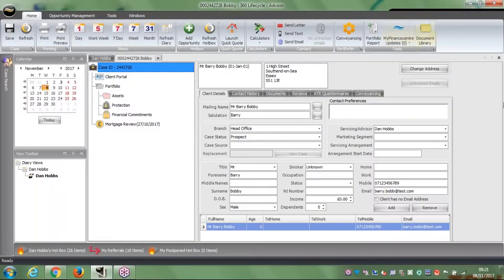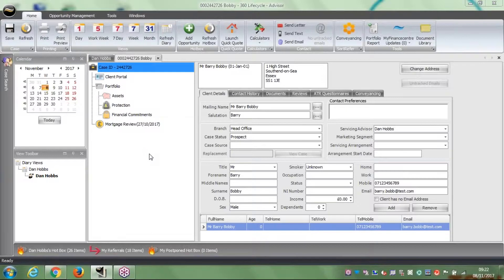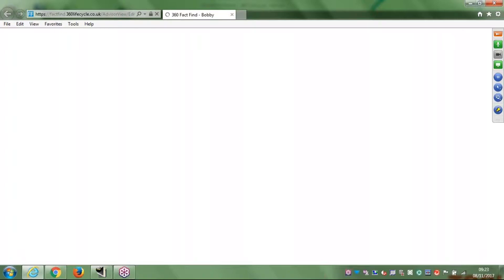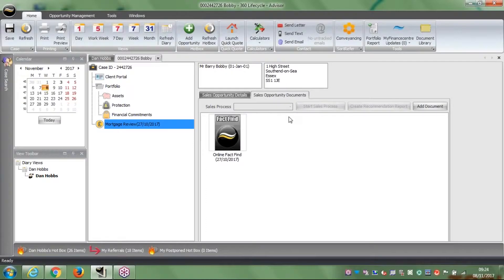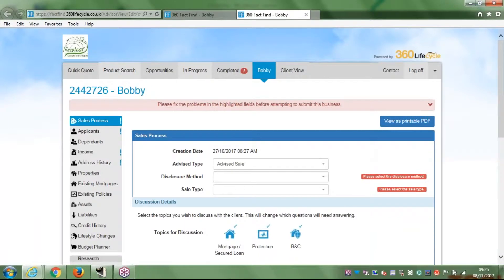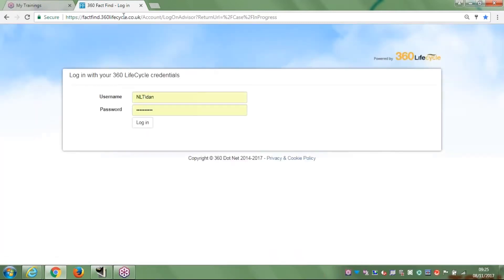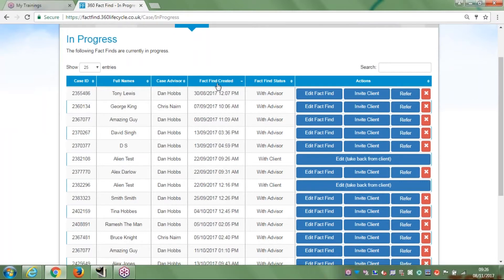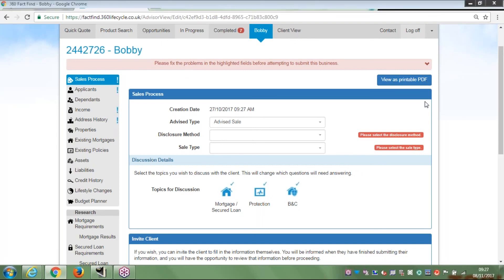Lifecycle Tutorial 2: Launching a Fact Find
This tutorial shows you the various ways to launch a Fact Find on New Leaf Lifecycle